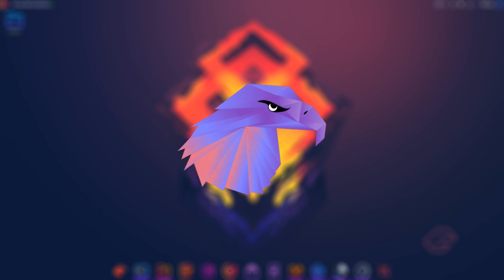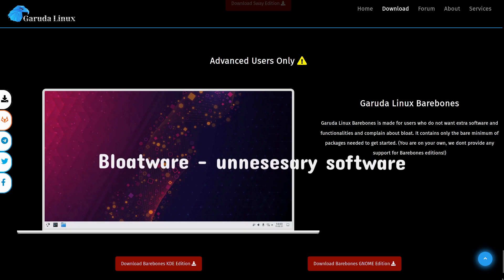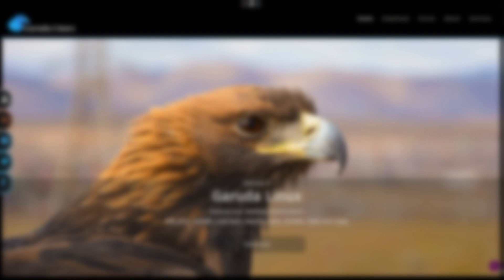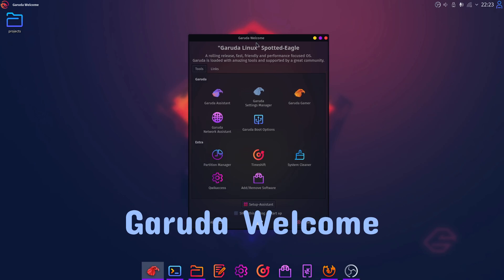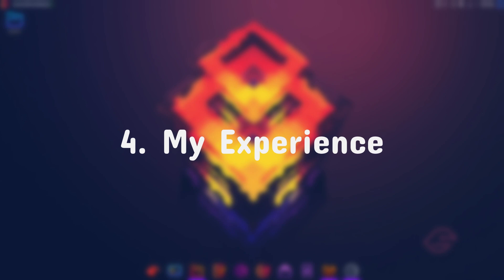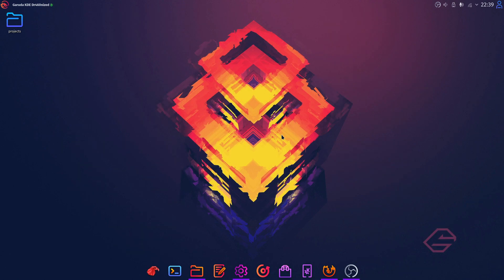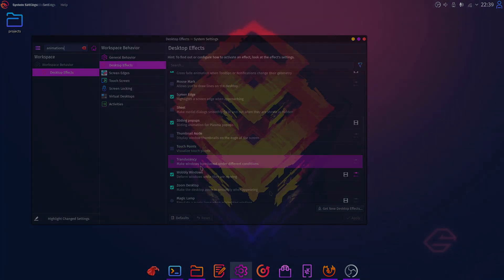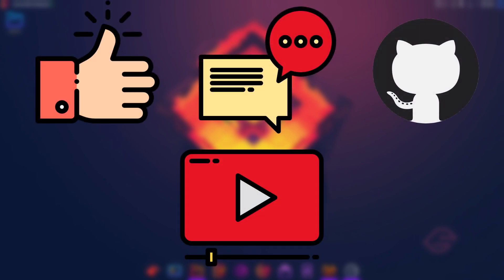Garuda Linux in 7 minutes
In this video I take a look at the Arch-based linux distribution Garuda Linux. I talk about what is Garuda Linux and why should you install it as well as my own experience of using Garuda linux after a month of usage. This all fitted in under 7 minutes, so enjoy!

Timestamps:
00:00 - What is Garuda Linux?
00:58 - The System
02:50 - Preinstalled SW and Features
03:57 - My Experience

Also I have some Python Tutorials if you are interested :)

Graphics(Icons):
Designed by Freepik, Pixel Perfect from Flaticon

This video has nothing to do with discussing best programming languages in 2021 or best programming trends in 2021. This video does not talk about web development in 2021 or Scala, Python, Ruby, Java, Swift, Javascript, Kotlin, Go, C/C++, C# and Unity and Godot and Unreal Engine 5.
This is a Linux video and it contains information only about Garuda Linux and does not discuss Windows 11, Pop!_OS, SteamOS, Linux Mint, Ubuntu, Arch, EndevourOS. Also this video mentions Linux Gaming but does not mention best Linux distros in 2021.

Not Linux, but Windows was the platform that Minecraft was developed on, which is played by mcyts like Dream, TommyInnit and Ranboo.